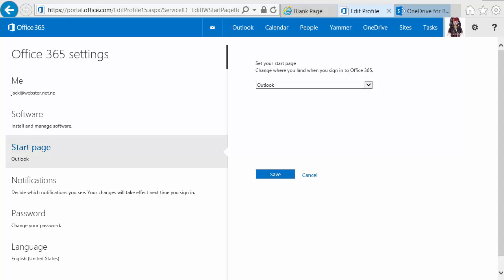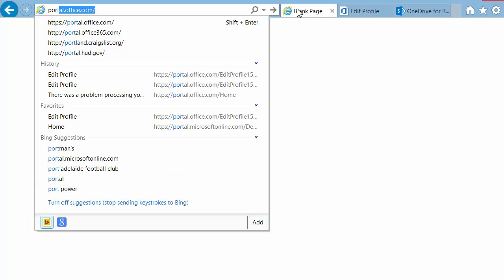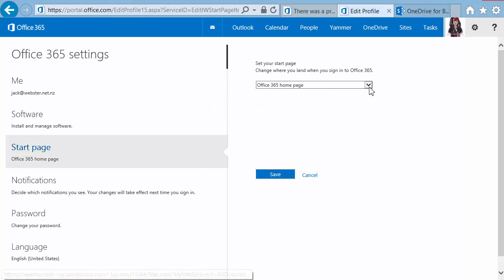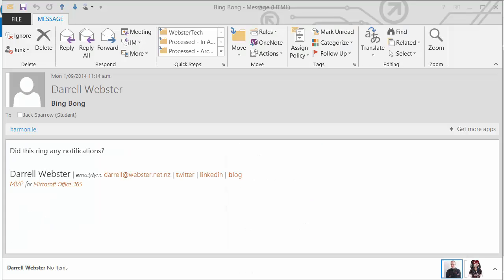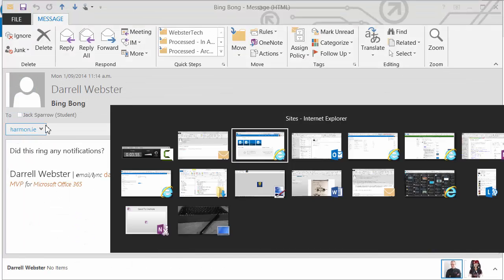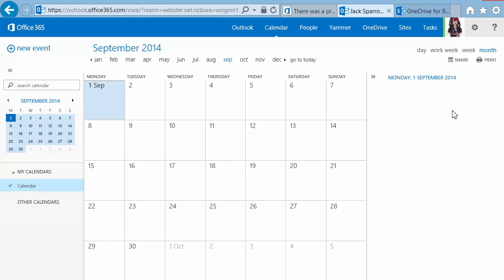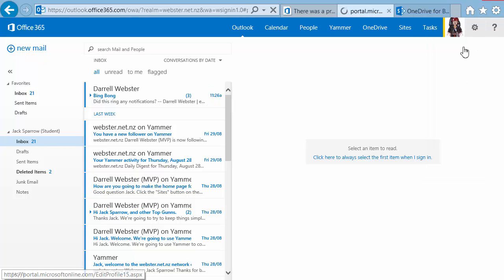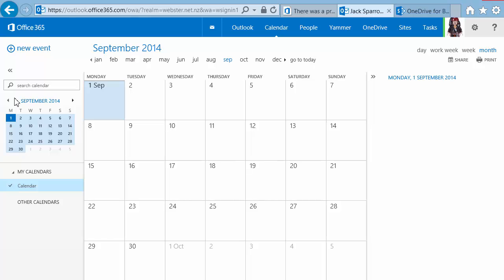O365 Settings Start Page and Notifications